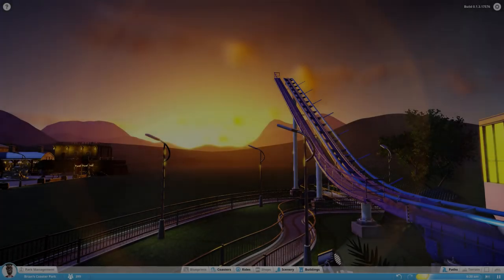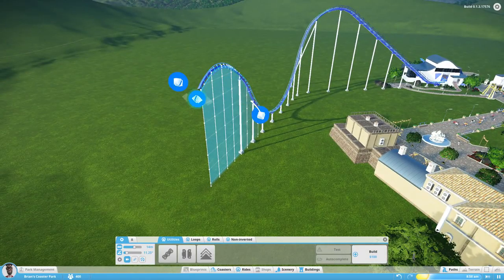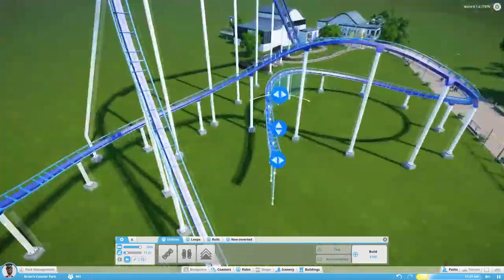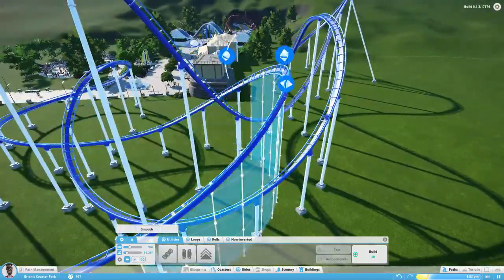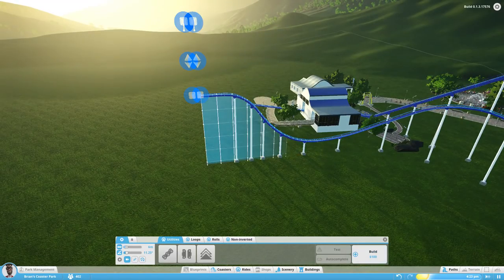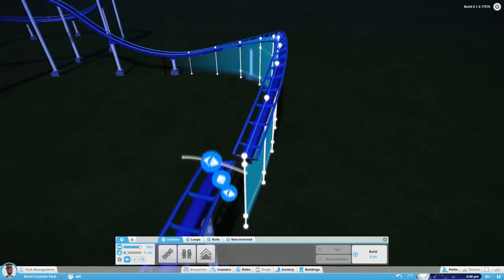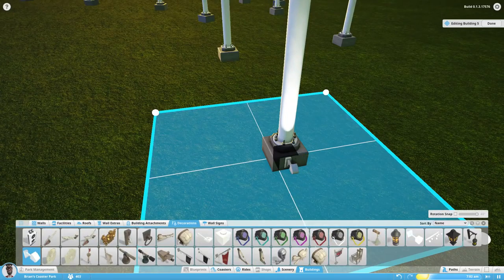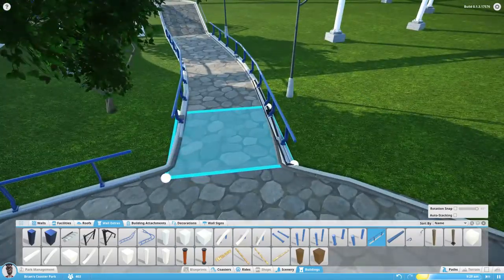Planet Coaster: Building Prestige Heights #4 - Coaster Building Begins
During this episode we build our first coaster! We have no name - can you come up with a cool one? Let me know!

In this video series I build a theme park in the new game called Planet Coaster.